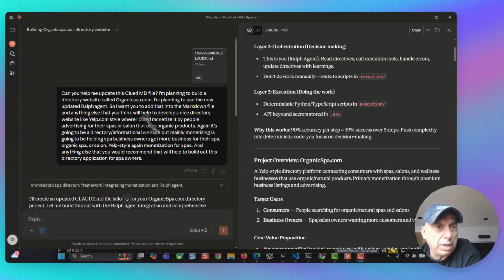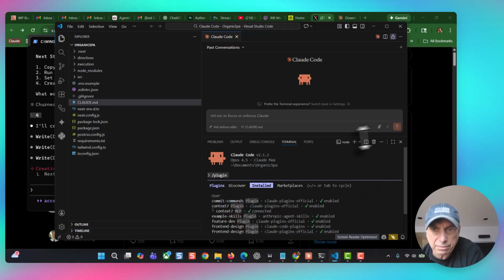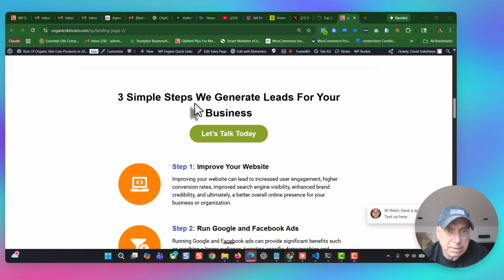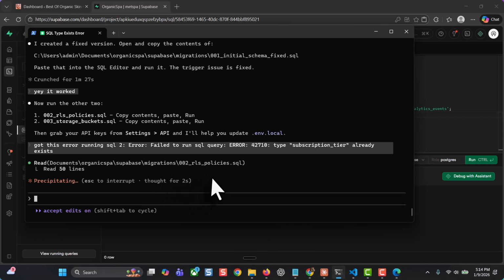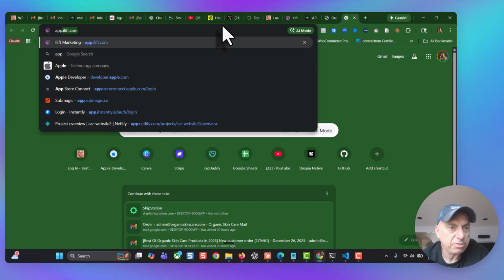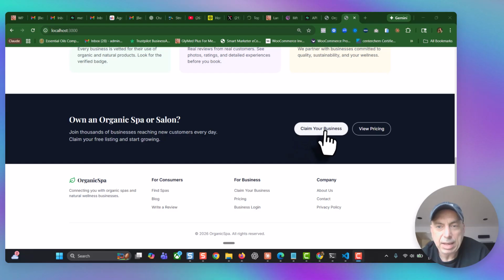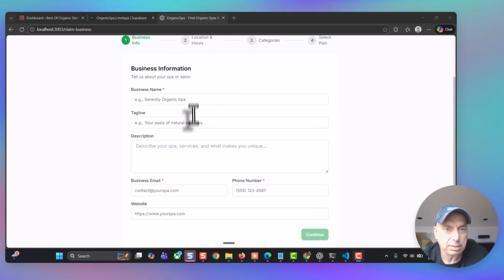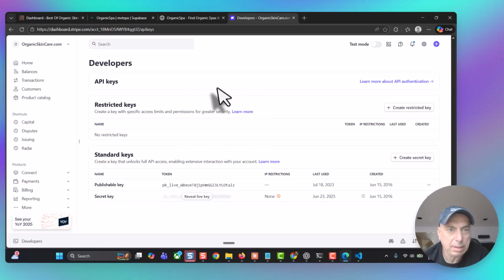Building OrganicSpa.com in Claude Code: Full Website Build Walkthrough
In this video, I’m building OrganicSpa.com using Claude Code—end to end. I’ll go from a blank project to a clean, modern, conversion-focused site designed to rank and generate leads for an organic spa brand.

Do you have a website or automation project you want to improve this month?
If yes, schedule a few minutes to talk at ilift.com

What you’ll see:

Project setup + folder structure

A modern homepage layout (hero, services, social proof, FAQs)

On-page SEO (title tags, meta description, schema, internal linking)

Lead capture (contact form, booking CTA, tracking-ready)

Performance + mobile responsiveness

Deployment + next steps for scaling content

If you’re building niche, keyword-aligned websites (especially exact-match domains) and want a fast, repeatable workflow, this is the playbook.